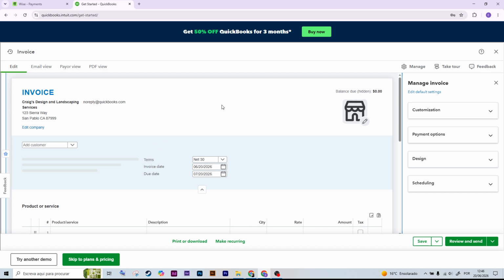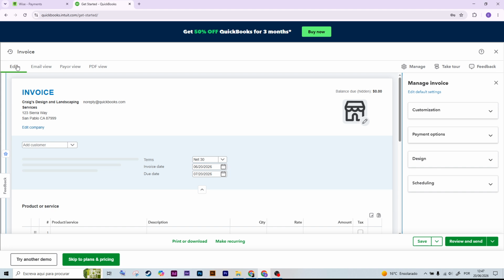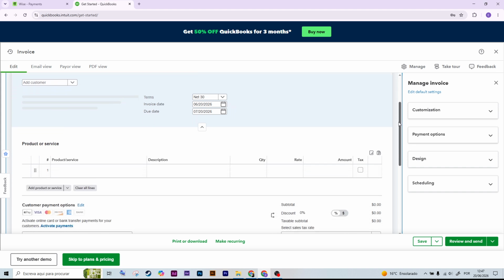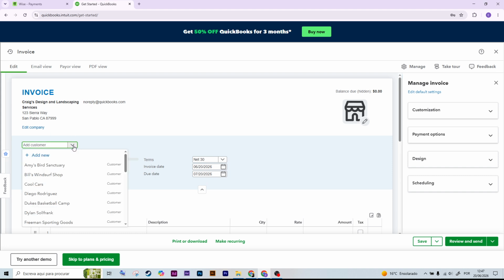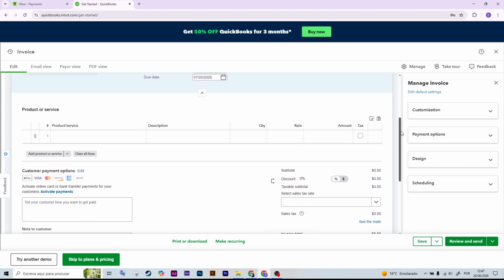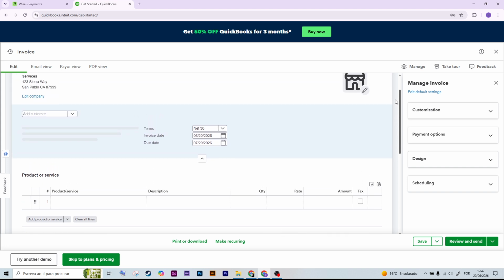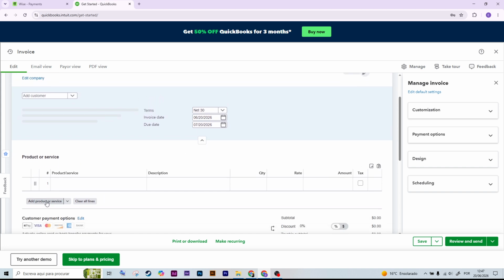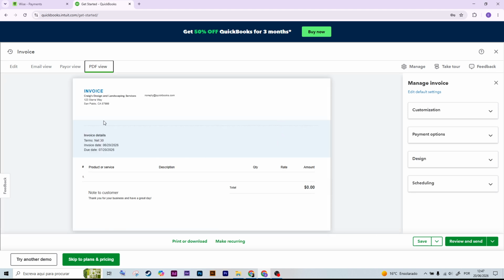HOW TO CREATE RECURRING INVOICES IN QUICKBOOKS ONLINE (STEP-BY-STEP GUIDE 2026)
How to create recurring invoices in QuickBooks Online in 2026.

In this step-by-step tutorial, you'll learn how to create recurring invoices in QuickBooks Online so you can automate customer billing, schedule repeat invoices, set payment terms, manage templates, track payments, and save time on monthly invoicing. This beginner-friendly guide covers QuickBooks recurring transactions, invoice templates, customer details, payment schedules, automatic reminders, sales tax, and common recurring invoice issues.

In this video, you'll learn:

How to create recurring invoices in QuickBooks Online

How to open recurring transaction settings in QuickBooks

How to create a recurring invoice template

How to add customer details, products, services, and prices

How to schedule automatic invoices by date or billing cycle

How to configure payment terms, sales tax, and reminders

How to manage, edit, or stop recurring invoices

Common QuickBooks recurring invoice issues and how to fix them

This tutorial is beginner-friendly and perfect for small business owners, freelancers, consultants, bookkeepers, accountants, agencies, and anyone using QuickBooks Online to automate invoicing.